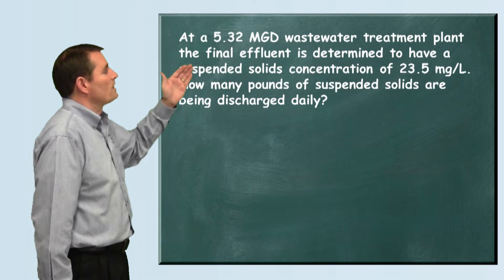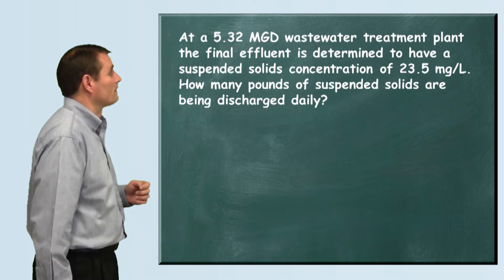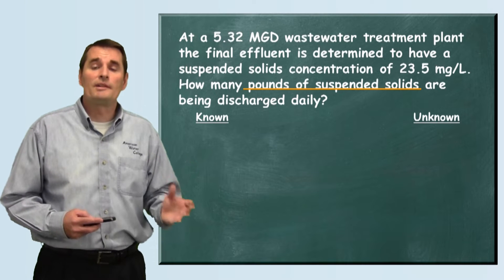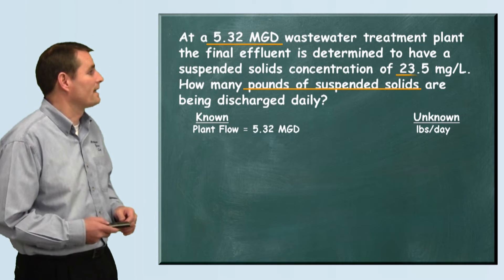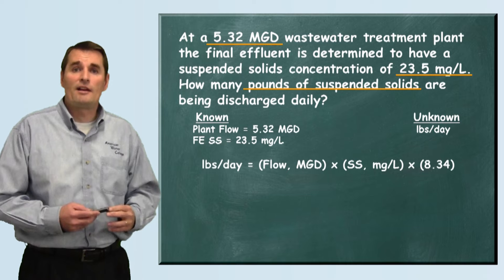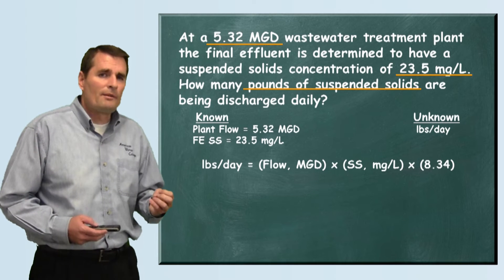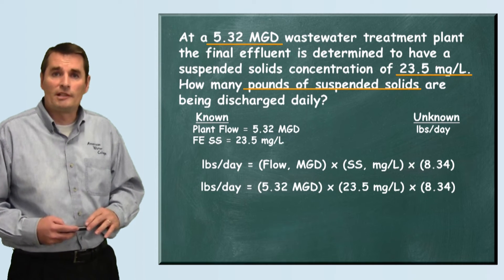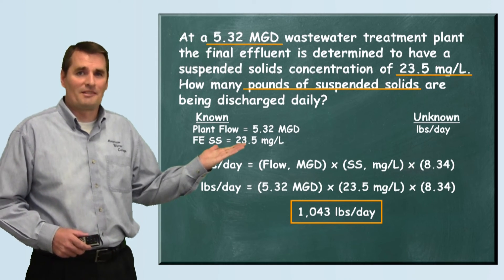Problem Solved: Pounds Per Day Problem - Wastewater Math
The problem reads:
 At a 5.32 MGD wastewater treatment plant the final effluent is determined to have a suspended solids concentration of 23.5 mg/L.  How many pounds of suspended solids are
being discharged daily?
a. 1043 lbs/day
b. 935 lbs/day
c. 125 lbs/day
d. 37 lbs/day
e. 15 lbs/day